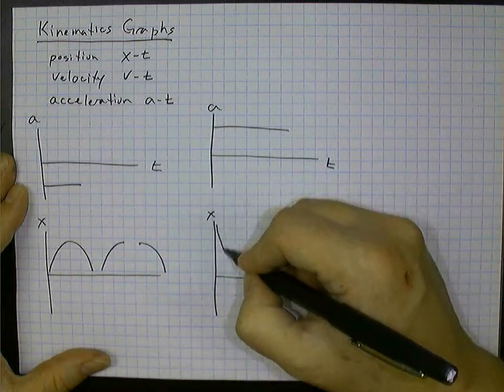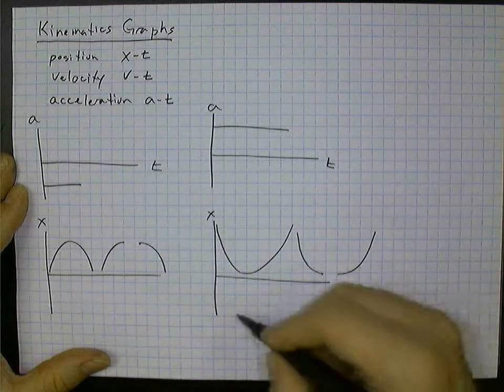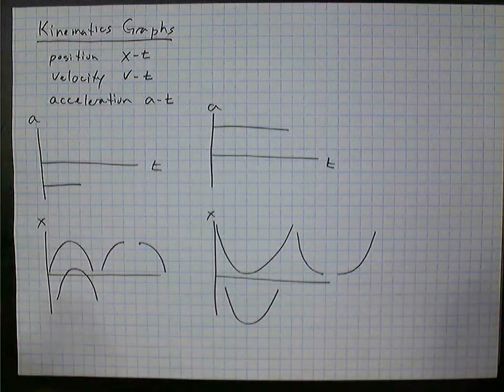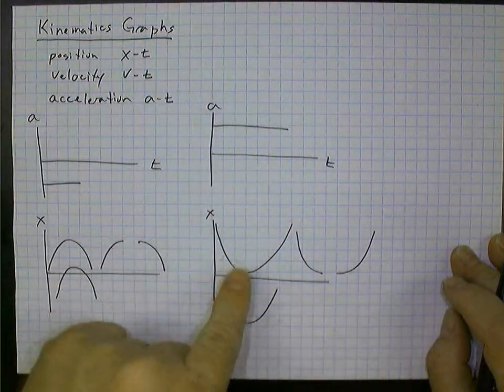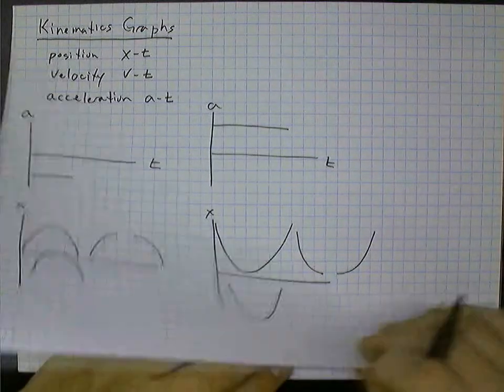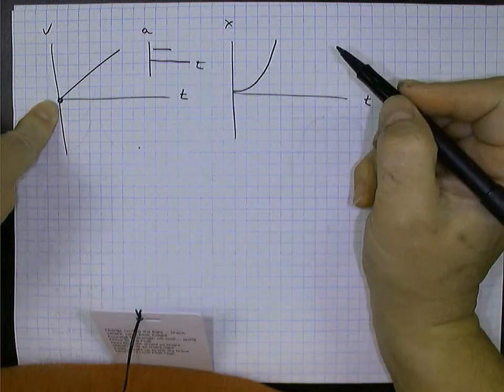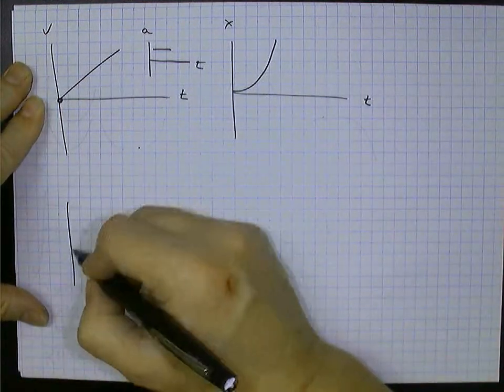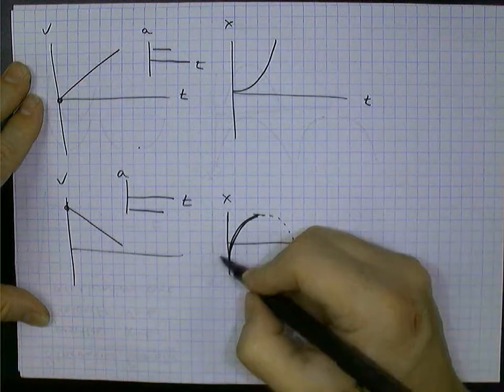U3 x v a patterns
A quick look at typical patterns occurring when drawing position, velocity, and acceleration kinematics graphs.